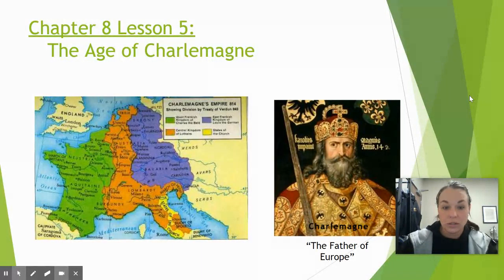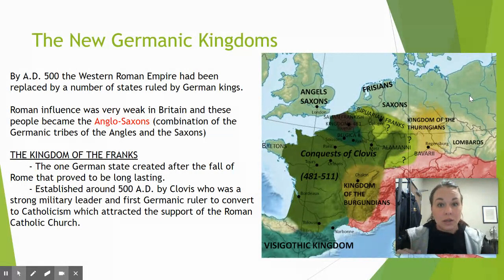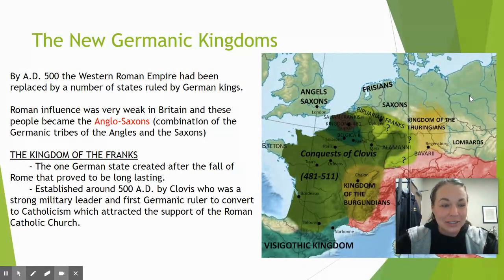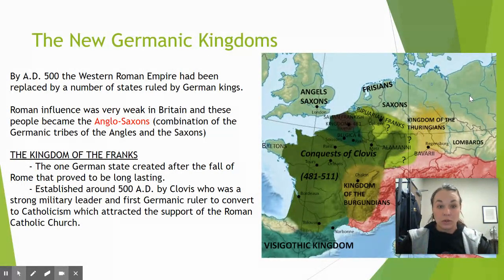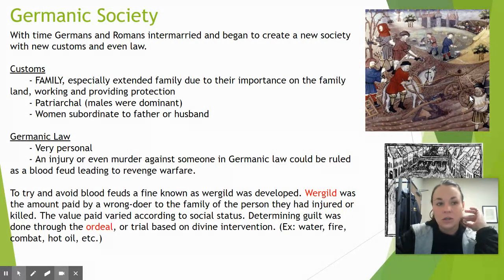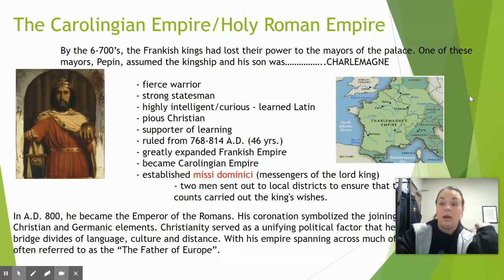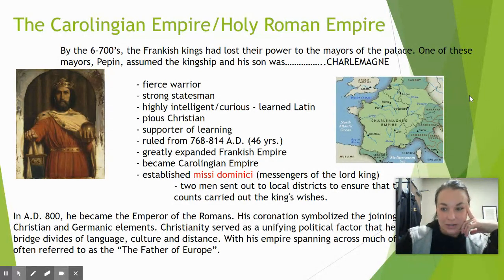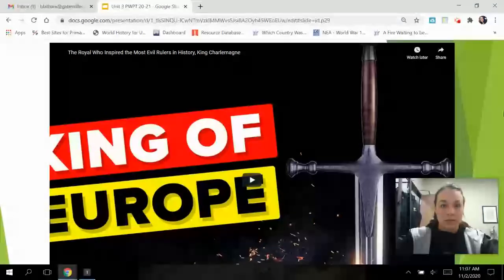Unit 4- Charlemagne